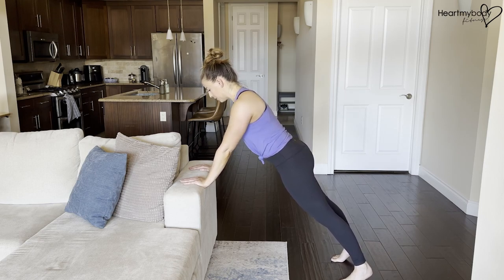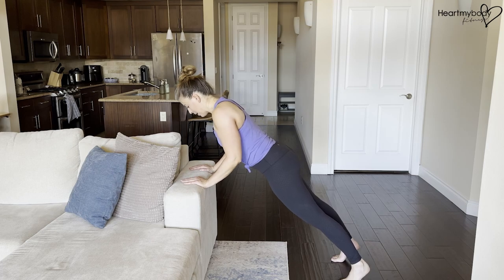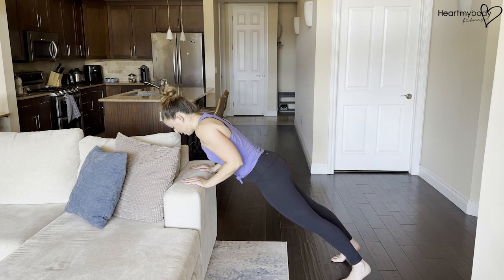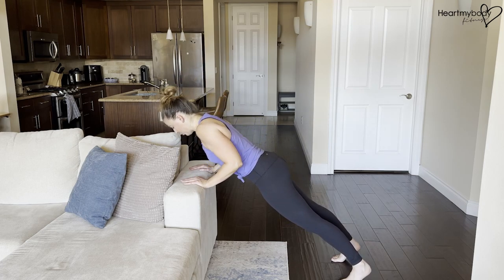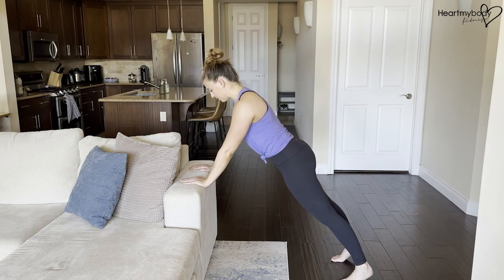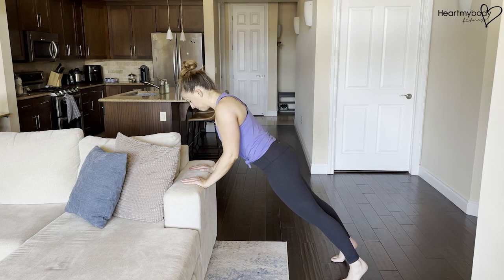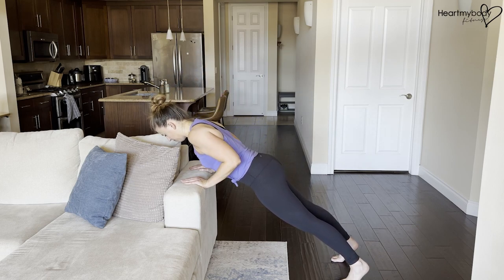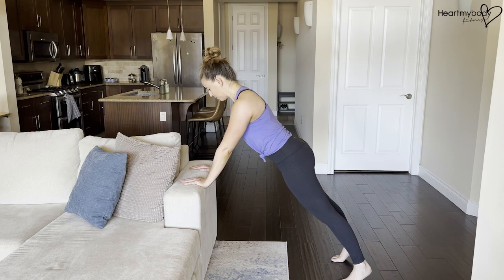Hands Elevated Triceps Pushup